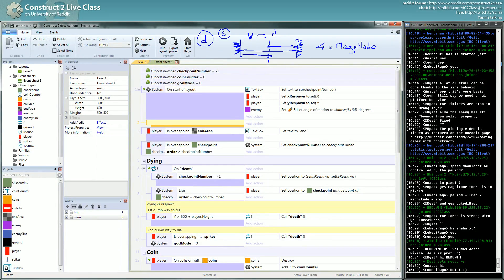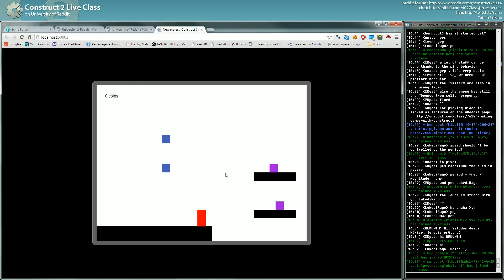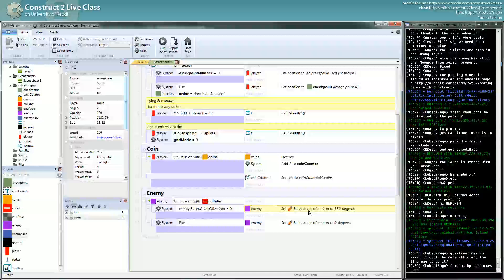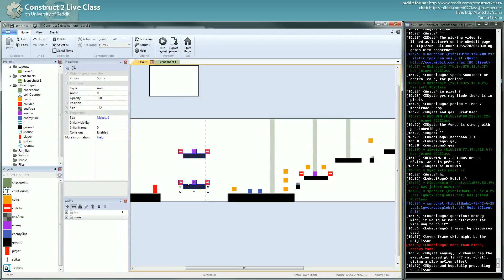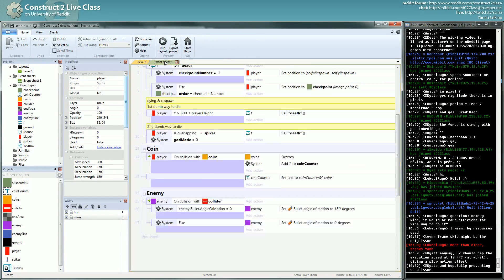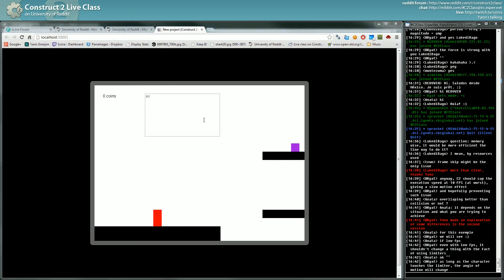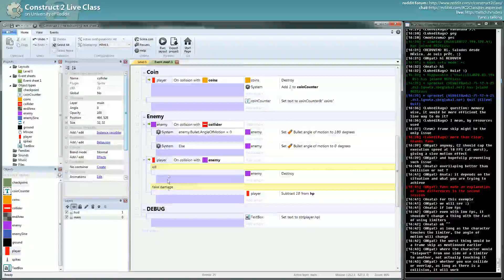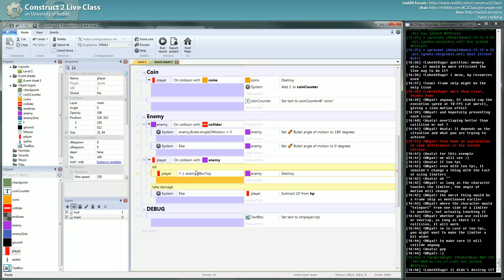Construct2Live Class - Week #3 - Enemies and Animation - 3 / 11